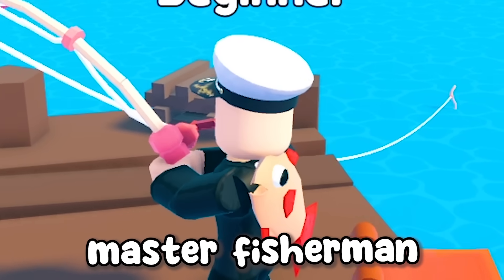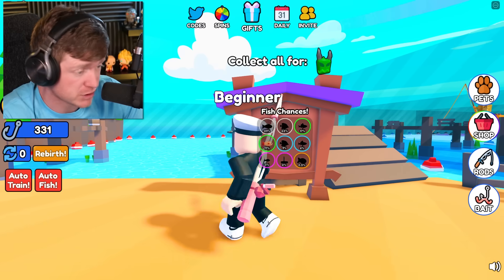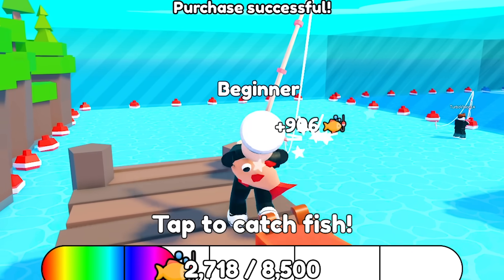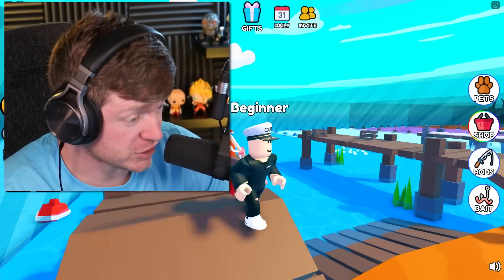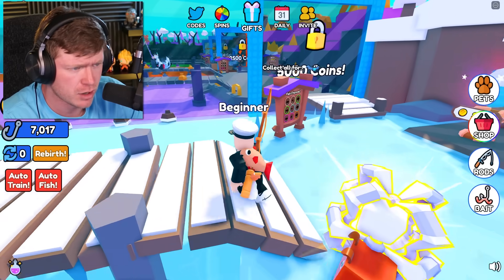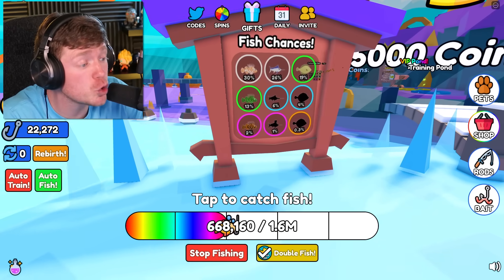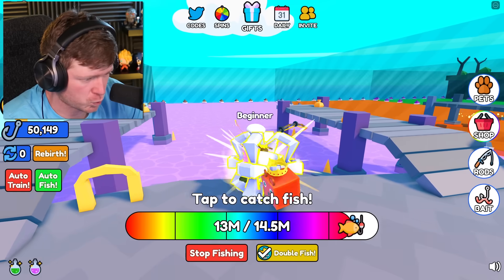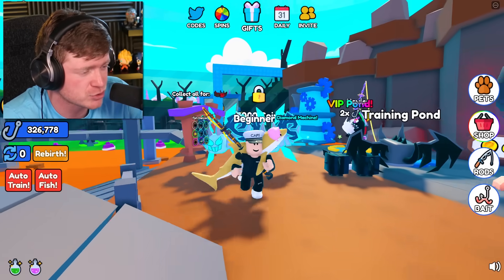Catching the BIGGEST FISH in ROBLOX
I caught the BIGGEST FISH in the WORLD in Roblox Fishing Frenzy Simulator!!